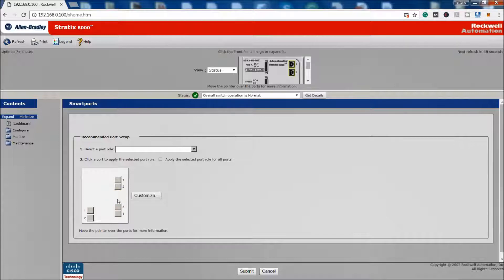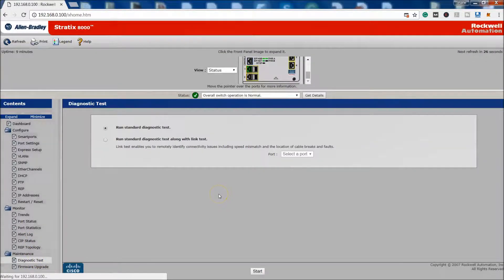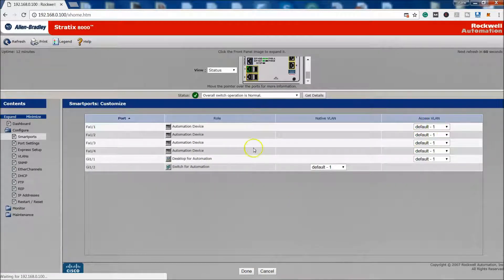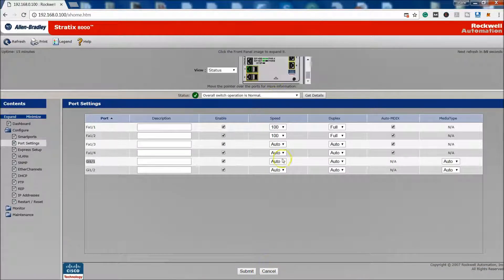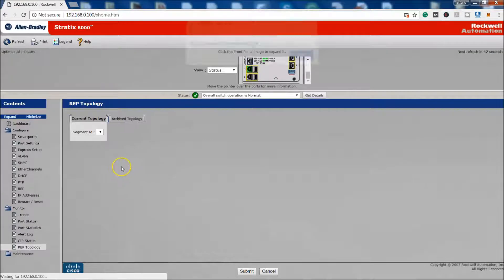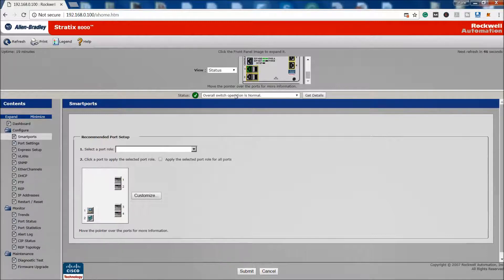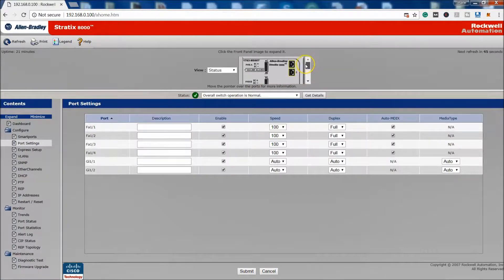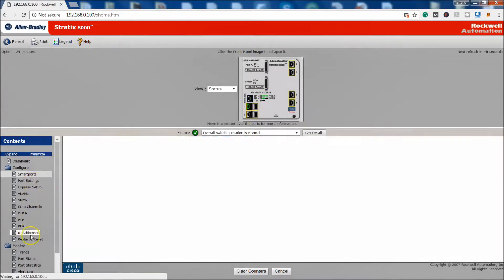Stratix 8000 Port Setup and Options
Stratix 8000 Port Setup and options | OnlinePLCsupport.com

This video shows how to set up the ports and also using the Smartport setup among other features. Setting up any Stratix switch has a lot of the same features but depending on what Stratix switch you have, you will see more features to set up.

My note to you:

I know what it is like to struggle in programming and how frustrating it can be so I made Online PLC Support and several platforms to help you, having a better career and making troubleshooting or programming can be easy.

I have made it easy and if I can do it then anyone can do it. The way I teach is designed to break down very complex programming into a simple process that can take anyone from struggling to being 10 times better in no time.

Here is what helps me learn, little chunks of learning a day, not video after video as I often miss the point of the training video. I take small steps forward each day and in my opinion, making a small step each day ends up getting farther in life in the shortest time.

Thanks,

Shane